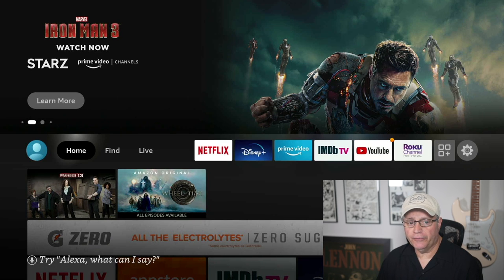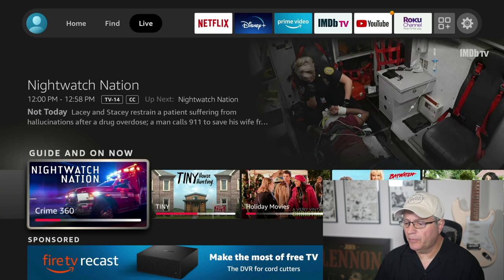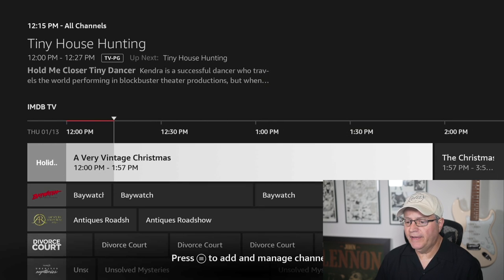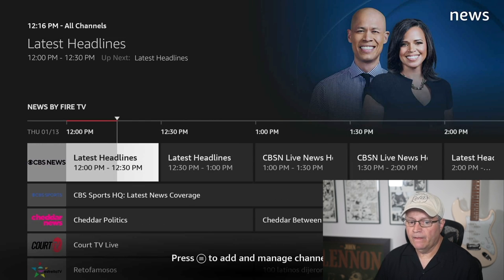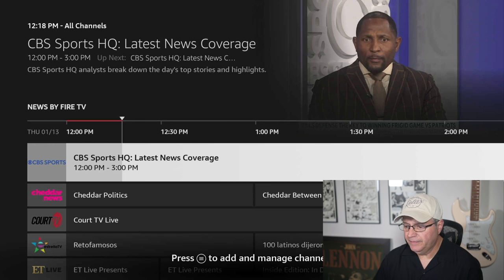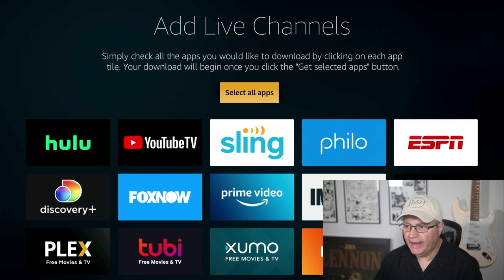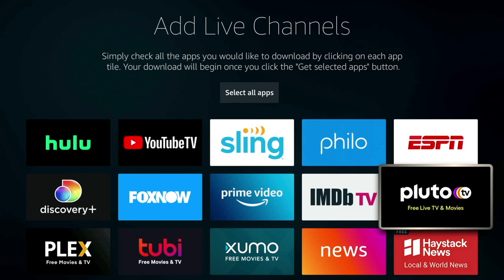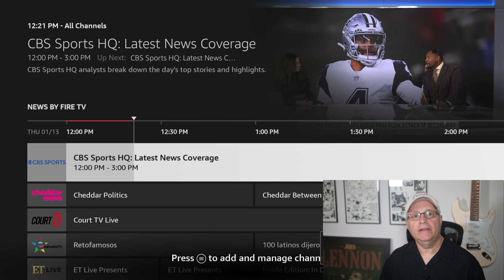The ULTIMATE FREE LIVE TV GUIDE For The FIRESTICK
The firestick is an incredible streaming device for video on demand. Especially considering its low price point. But did you also know that it’s a great device for LIVE TV? With that in mind, this is going to be my Ultimate Live TV Guide for the Firestick so strap yourselves in and get ready for a boatload of free live tv content.

RICHMAN'S RECOMMENDATIONS *
Richman's Equipment
Richman’s Favorite Affordable Streaming Device:
Richman's Recommended 4K Streaming Devices:
Richman's 75" TV
ClonerAlliance UHD Pro 4K Video Recorder

This Device Records EVERYTHING!